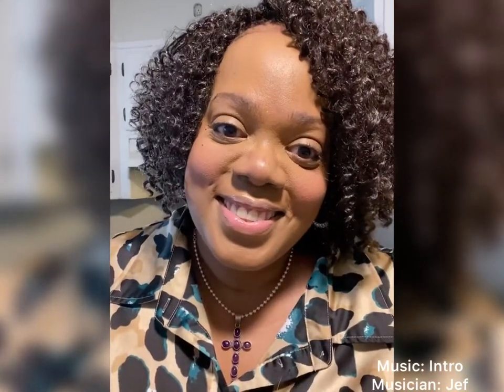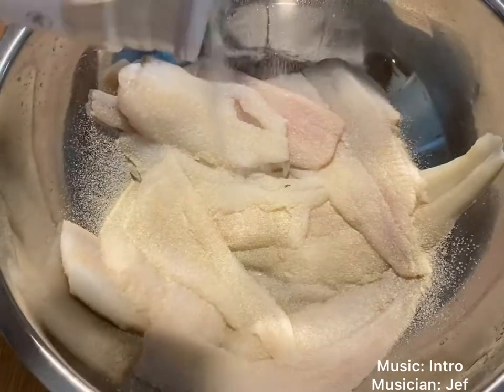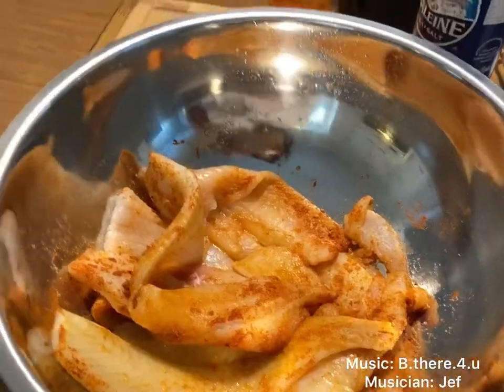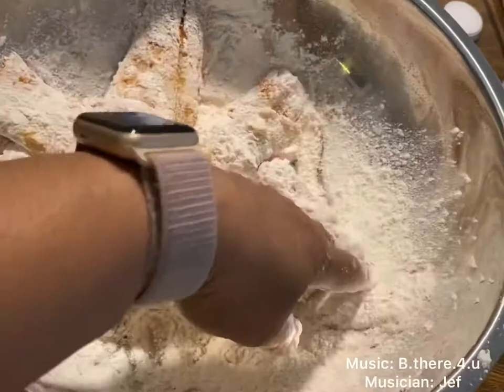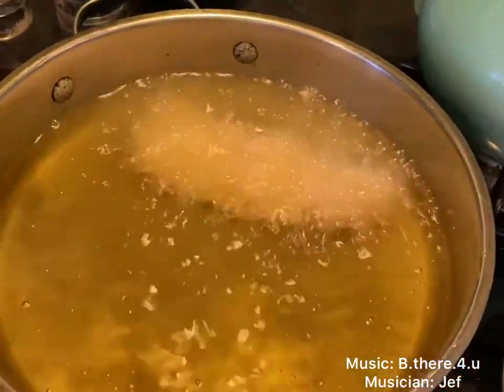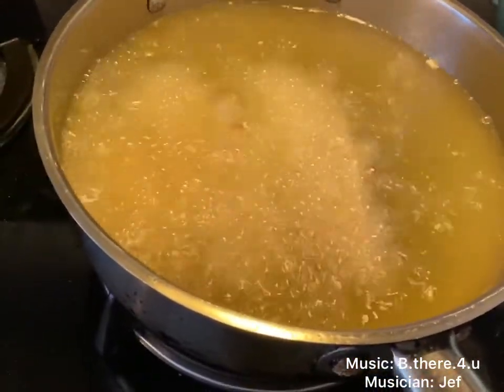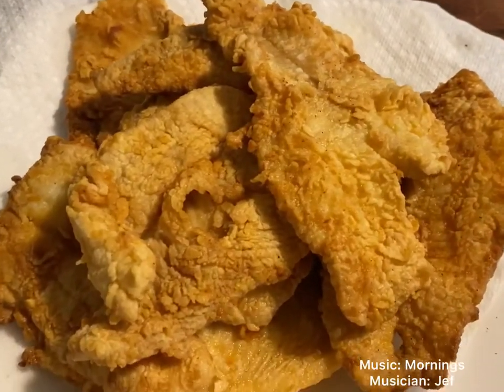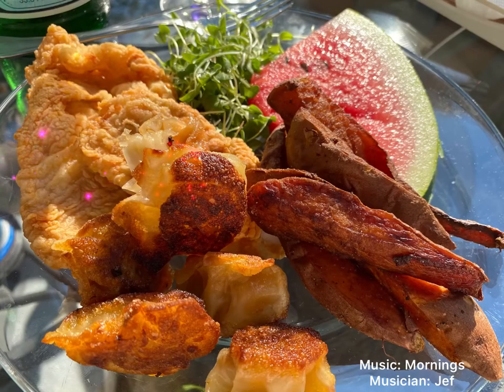DELICIOUS FRIED FLOUNDER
Ingredients:
6 Flounder Filets
1 teaspoon Kosher or Sea Salt
2 Tablespoons Onion Powder
2 Tablespoons Paprika
1 1/2 Cups Flour

Directions
* Utensils needed - 1 medium mixing bowl, 1 fish spatula,1 frying pan, 1 serving platter, paper towels.
* Thaw 6 flounder filets
* Carefully rinse the fish filets with cold water to remove any residue from the fish
* Pat fish filets dry so that the seasonings and flour  will adhere to the fish.
* Season the fish with salt, onion powder and paprika.
* Coat the fish with flour making sure there is enough flour covering each piece of fish.
* Preheat frying pan on high, with enough oil to cover fish filets. Let the oil get very hot.
* When the oil is super hot carefully drop fish filets one at a time into the hot oil making sure not to crowd the pan. 3 filets at a time should work.
* Fry until golden brown .
* Remove from pan and place on a paper towel lined serving platter to soak up excess grease.
* Voila! All done.
* Enjoy as a a sandwich or with fries, a salad and fruit for a yummy backyard summer meal.